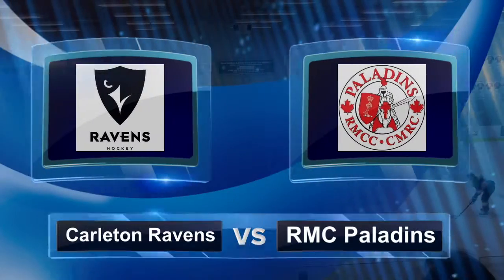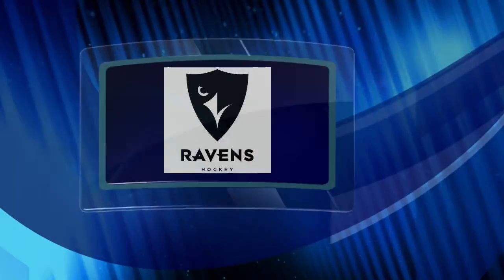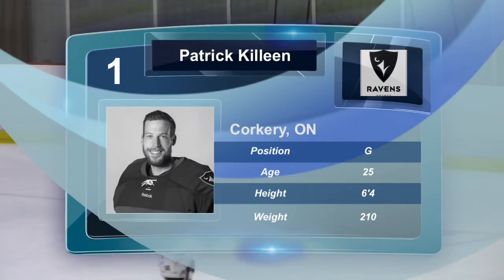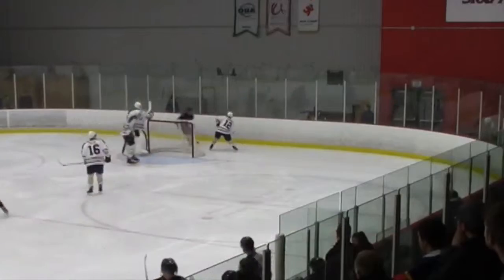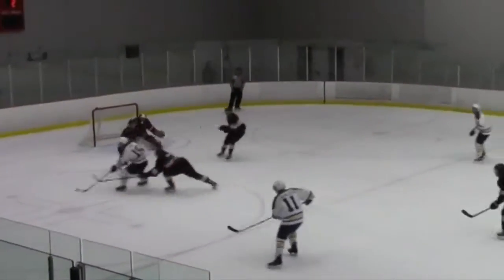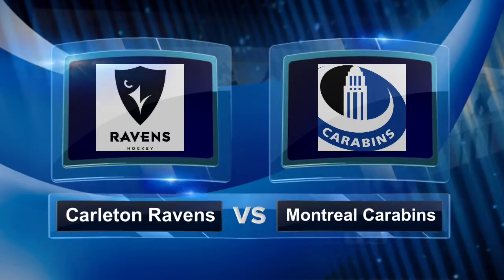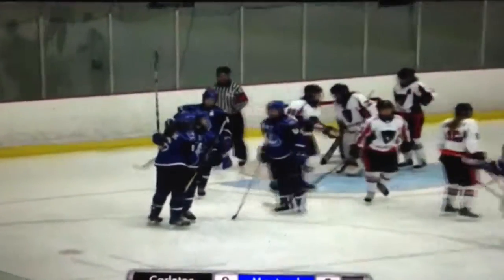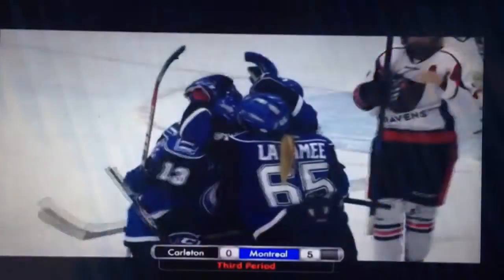Ravens Hockey Weekend Wrap-Up- October 16-18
An in-depth look at this past weekend for the men's and women's Ravens hockey teams, including highlights and post-game interviews.

Friday October 16- MHKY- Ravens 11 vs. RMC 0
Saturday October 17- MHKY- Ravens 6 vs. Laurentian 3
Sunday October 18- WHKY- Montreal 5 @ Ravens 0

Video by: Carlos Verde